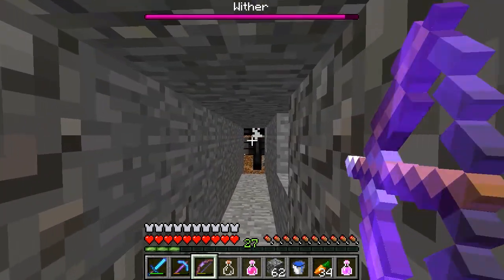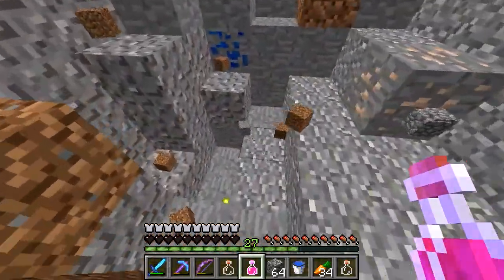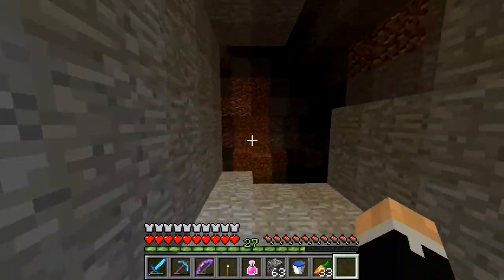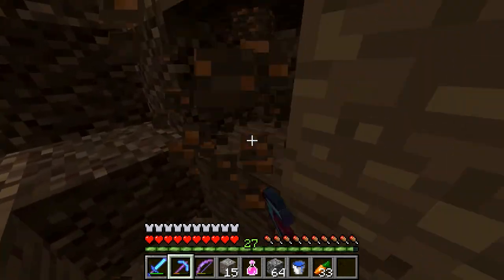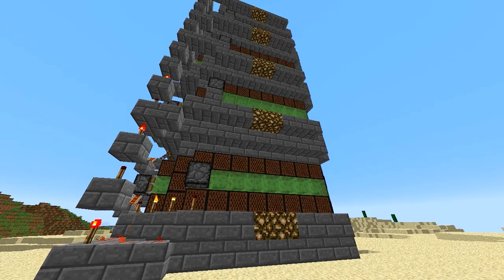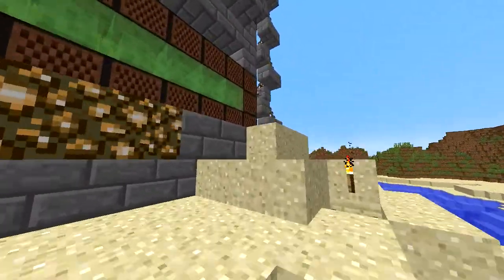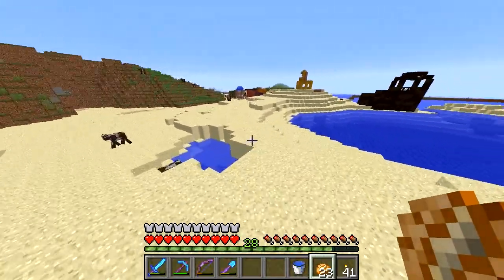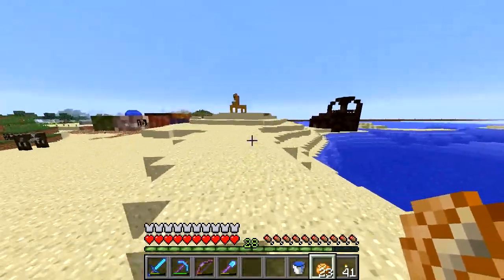Let's Create: Reed Farm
This episode I prepare all of the supplies I need to build the reed farm I designed. I also build and very briefly go over it. If you're looking for a tutorial, one will be out sometime next week :D

Let's Create! is a series dedicated to creating cool new villages and finding a practical solution that will save all our villagers from zombies and their sieges.